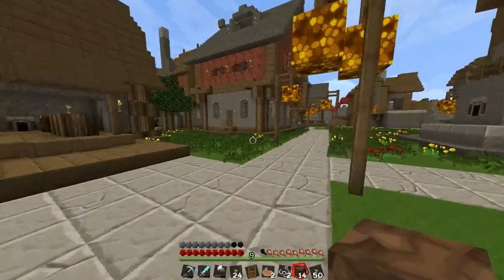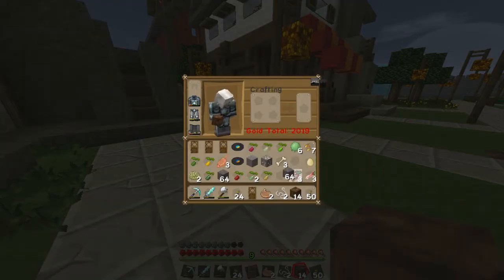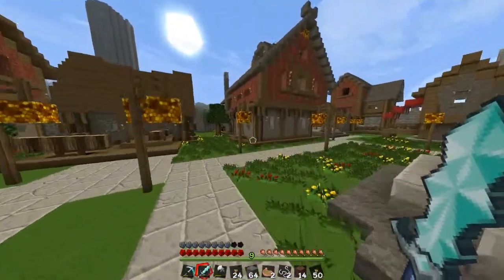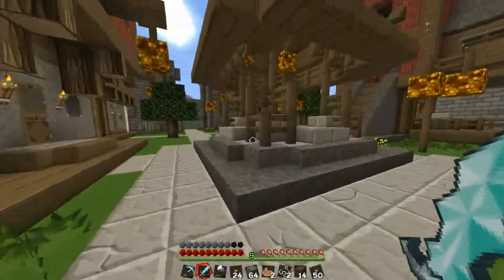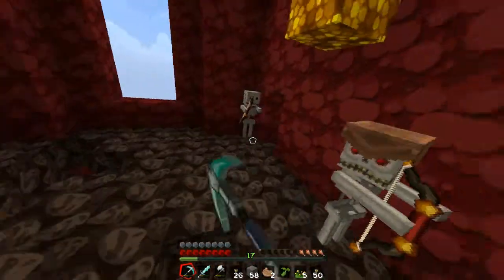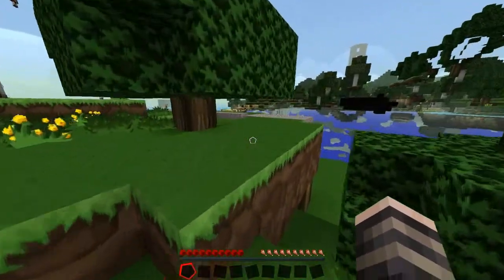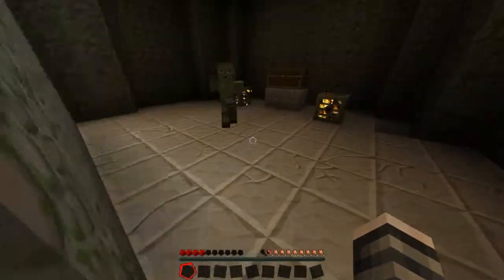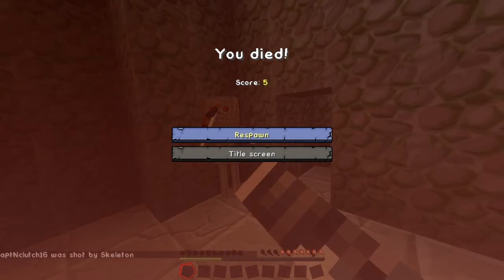Minecraft: Tale of Kingdoms 2 Ep.19- Too Broken to Continue (Finale)